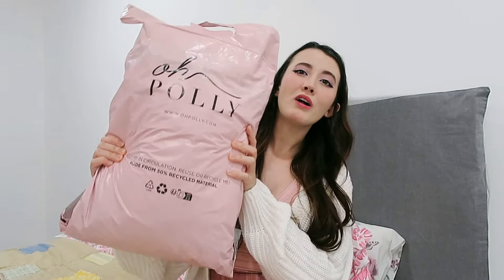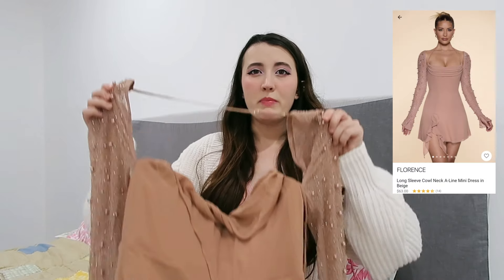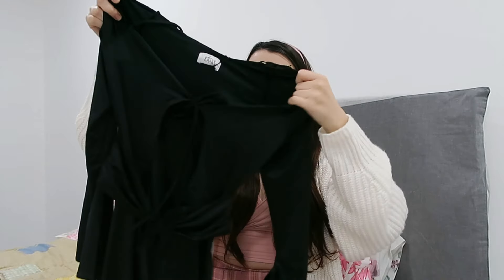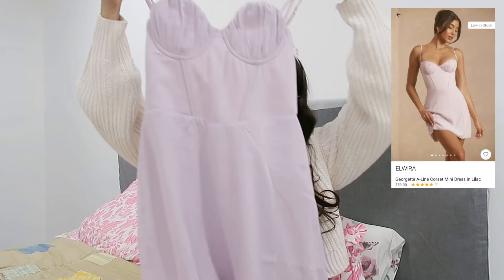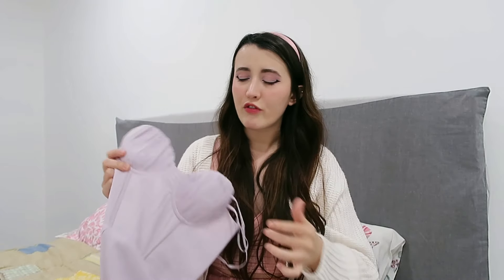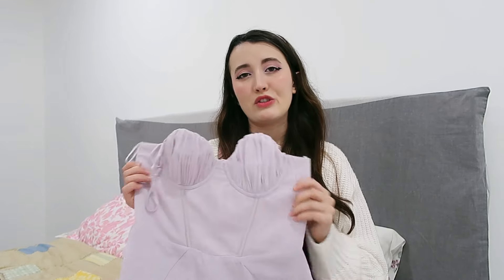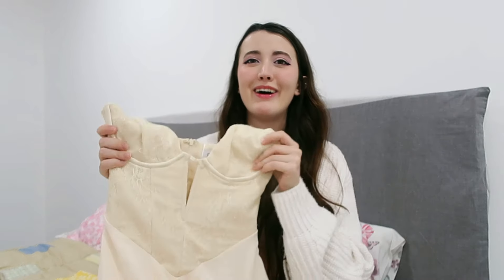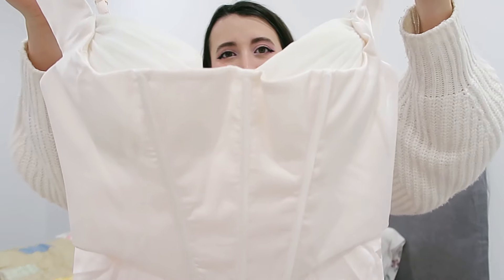Oh Polly Try On Haul and Review *NOT SPONSORED*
Hey guys! Today I will be trying on dresses from Oh Polly and giving you a 100% honest review.